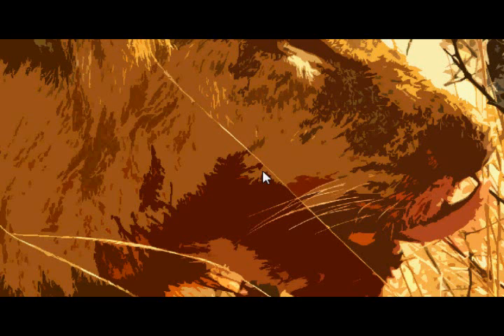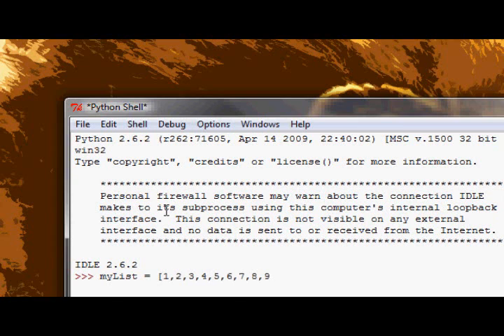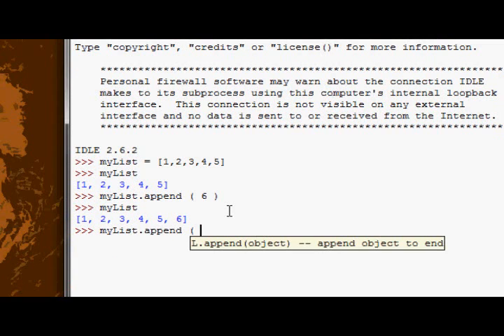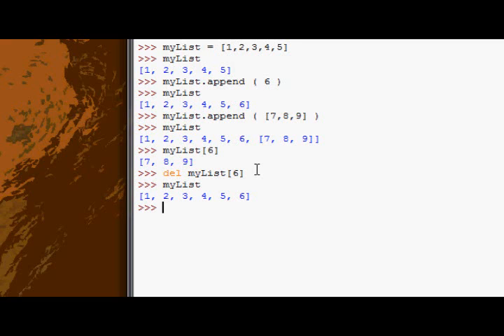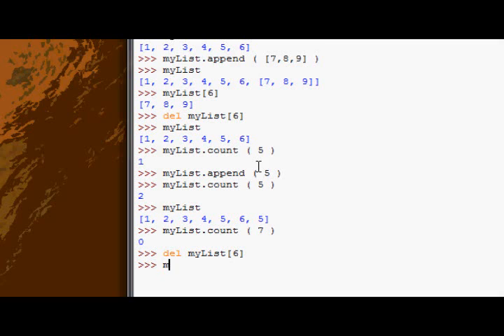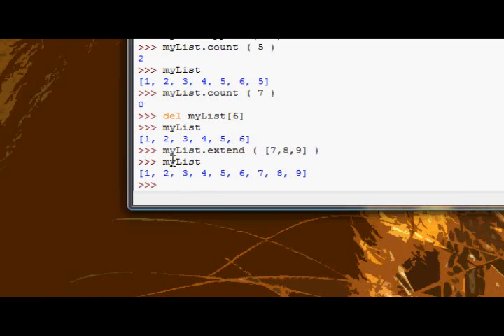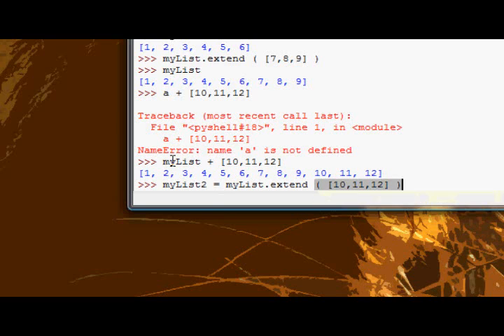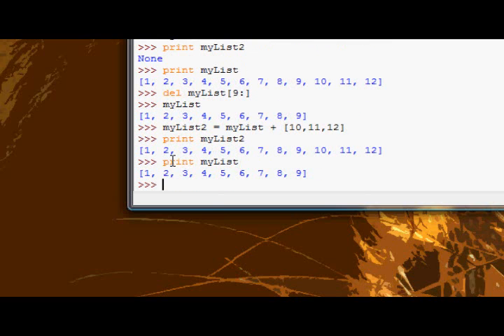Python Tutorial #12 - List Methods #1 - Part 1